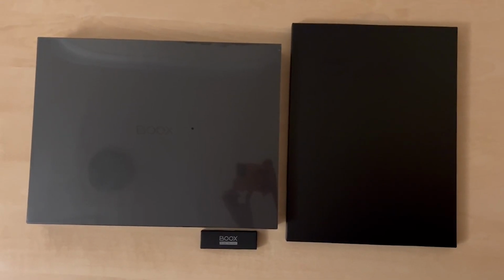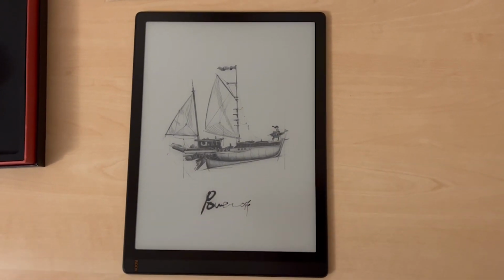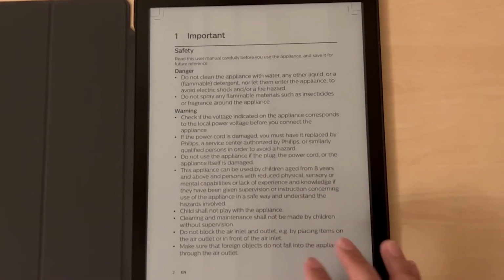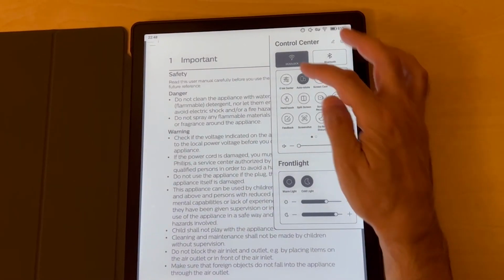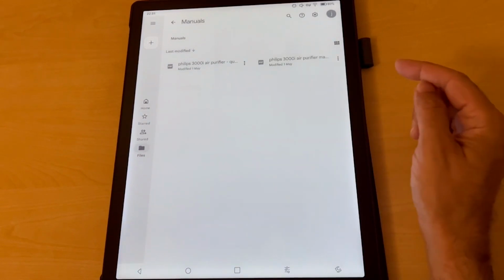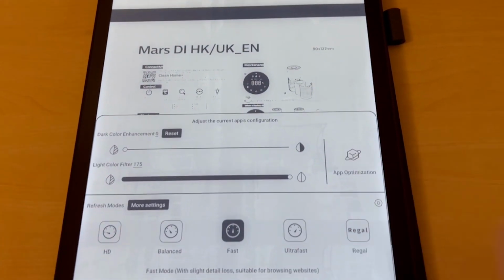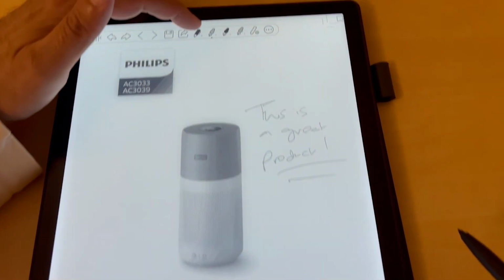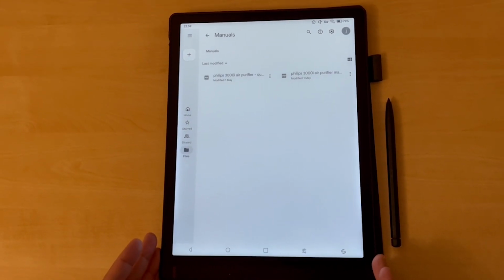BOOX Tab X - Best PDF Reader? (Unboxing & Review)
In this video, we're checking out the brand new BOOX Tab X, a 13.3" eReader, which was announced this year at CES 2023.

If you're interested, we have other videos showcasing eReaders, including the Kindle Scribe and BOOX Tab X, to help you select the best option for your PDF reading needs.

For the direct head-to-head comparison video which compares the BOOX Tab X against the Kindle Scribe, so that you can understand how the two devices compare across various metrics: